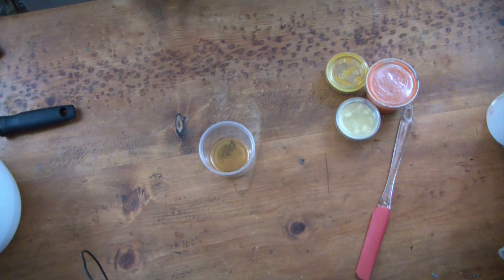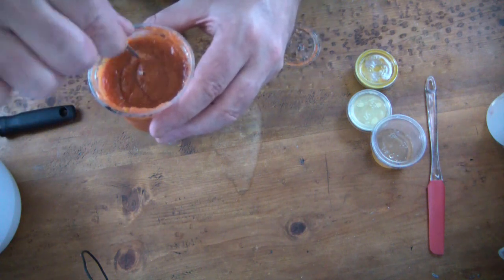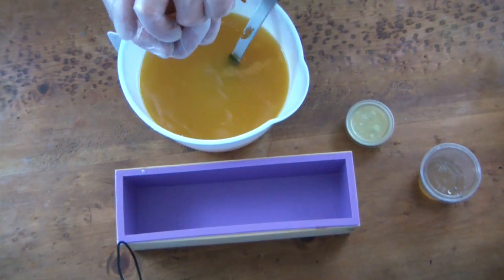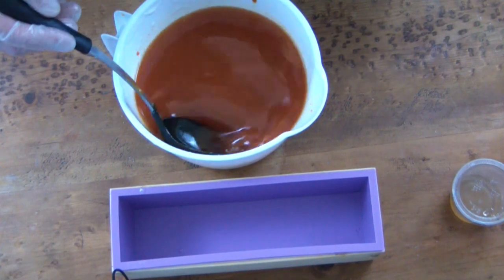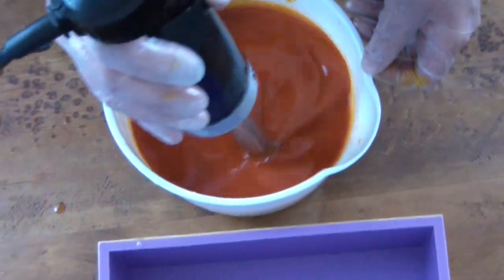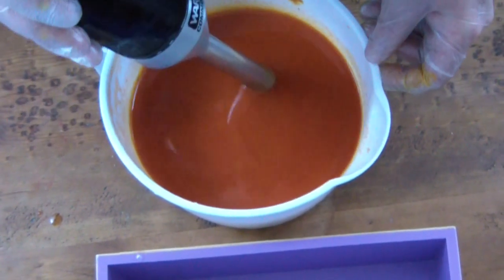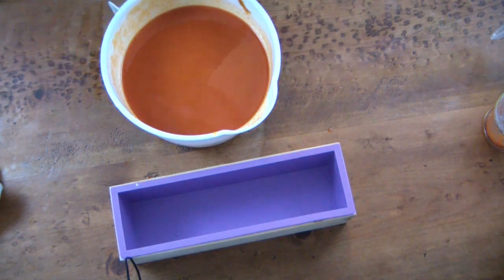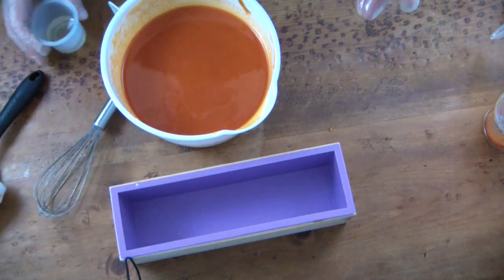How to make Carrot Turmeric Ginger Honey Soap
I love carrots, the crunch, the color, the fact I can grown them organically in my own garden make them a snack favorite. SO toss them in the juicer, add some turmeric, juice of a nice sized nub of Ginger and some local dark honey and you have this beautiful golden bar of moisturizing luxury.  The Oregano Essential oil blends so well with ginger and adds a Farmer's Market aura that you can't resist. Enjoy!

RECIPE:

8 oz Olive Oil
8 oz Coconut Oil
8 oz Avocado Oil
6 oz Cocoa Butter
3 oz Castor Oil

3 tbs ginger juice
1/4 cup carrot puree
2 tbs honey
2 tbs turmeric
1 tsp Tomato Powder
1 oz Oregano Essential Oil